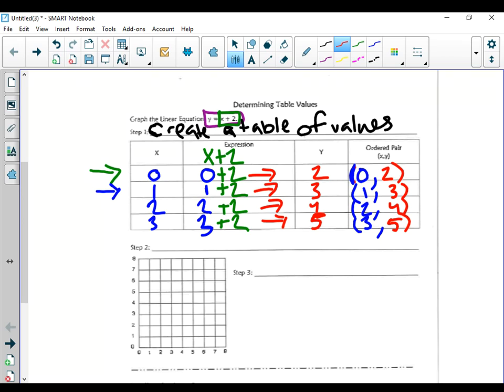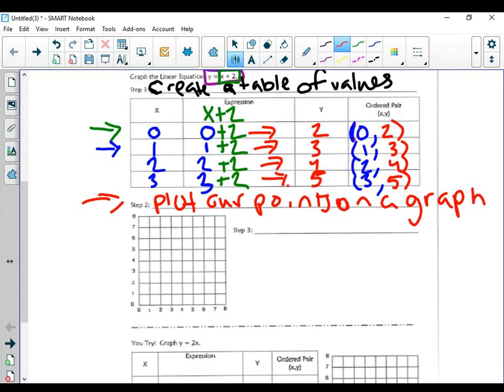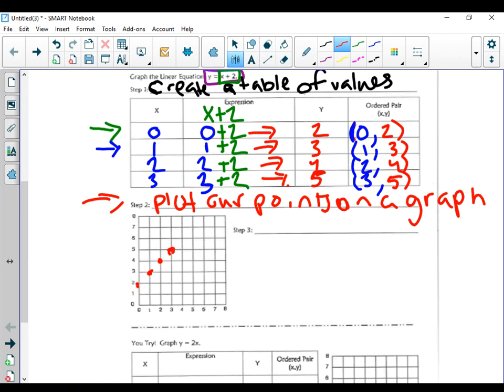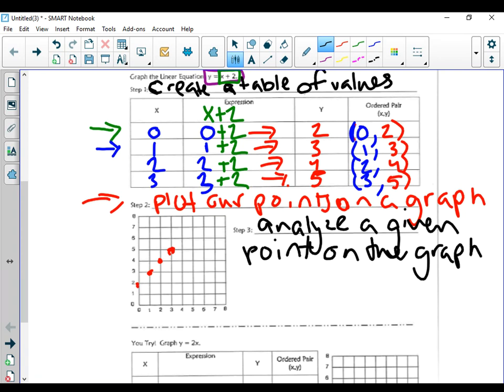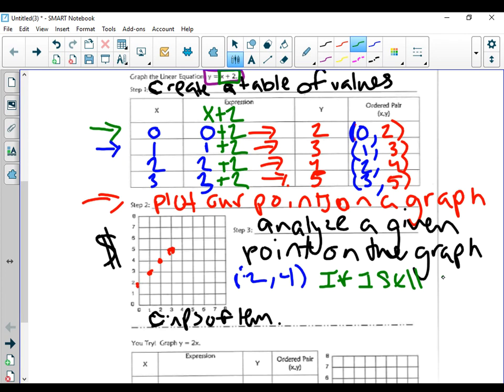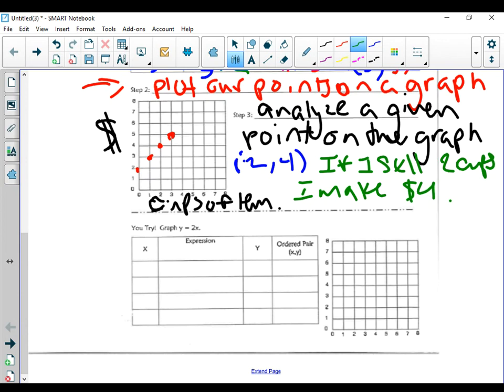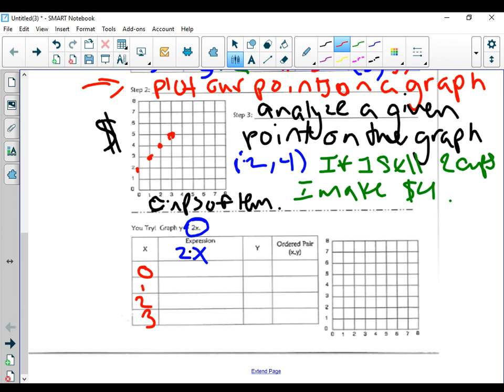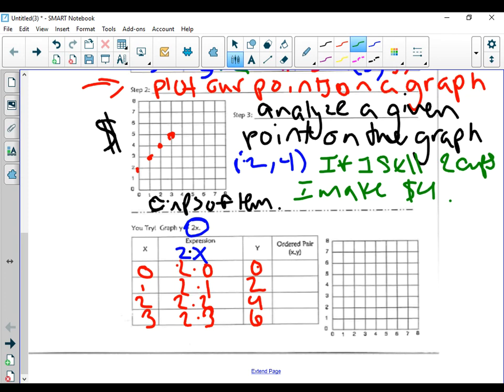Creating a table of values pt. 2